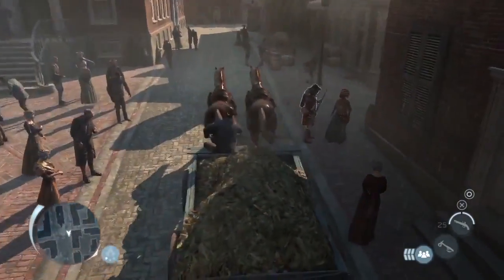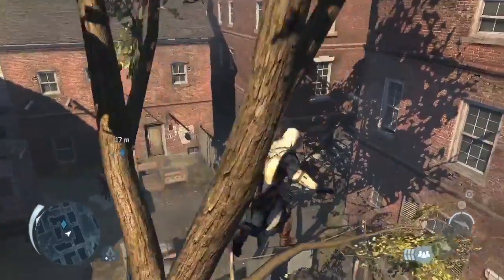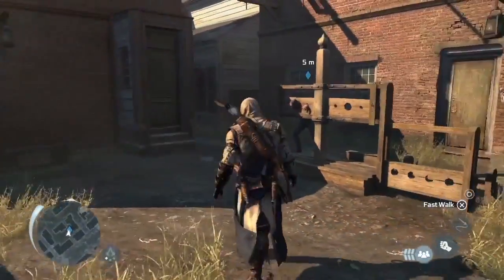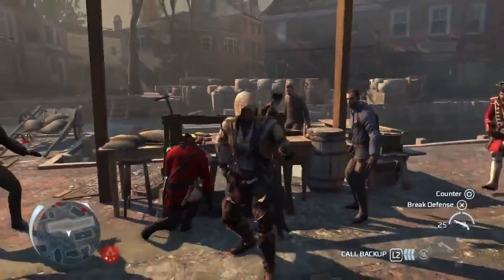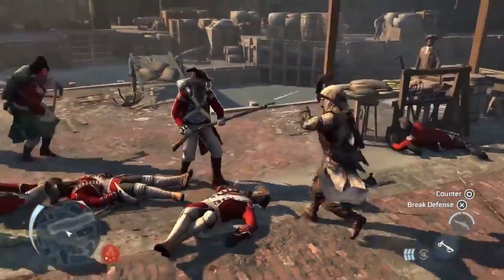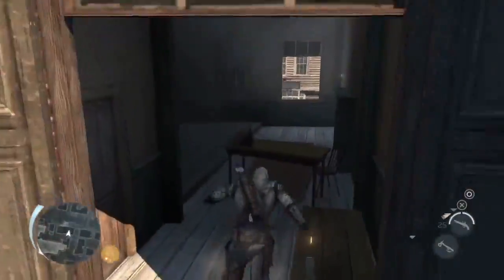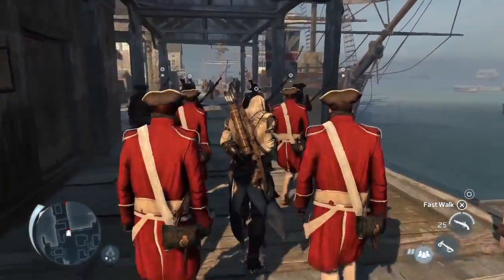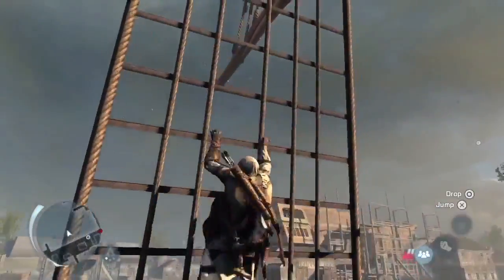Assassins Creed III - Boston Gameplay Met Commentaar